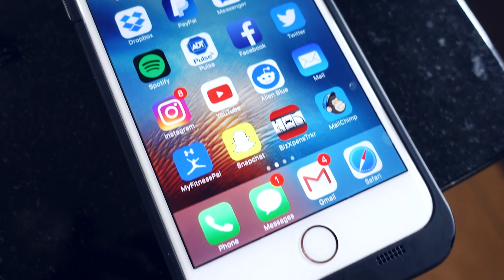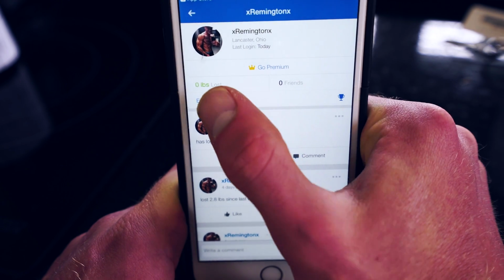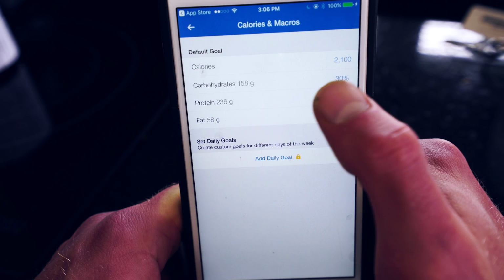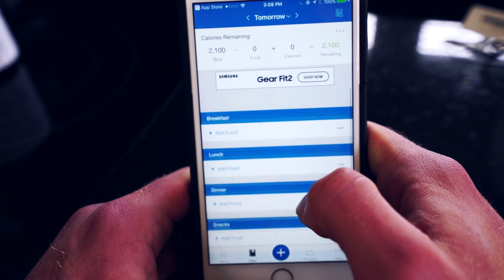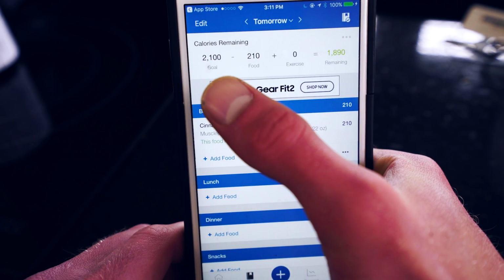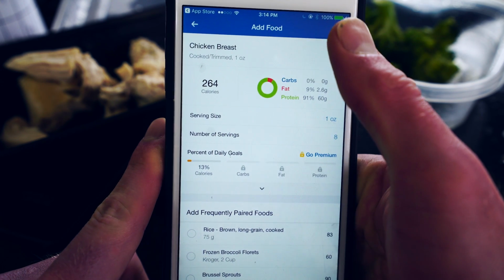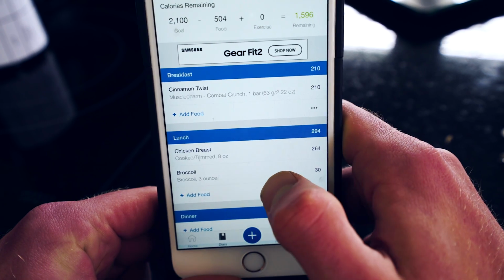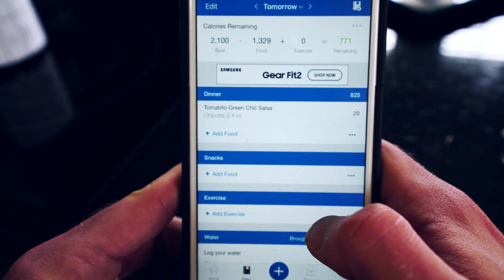The Essential MyFitnessPal Beginners Tutorial | How To Track & Log Your Macros The Easy Way